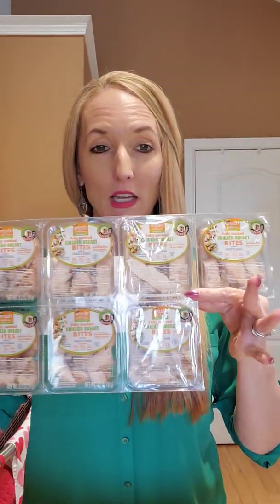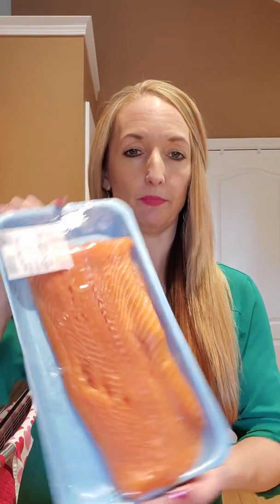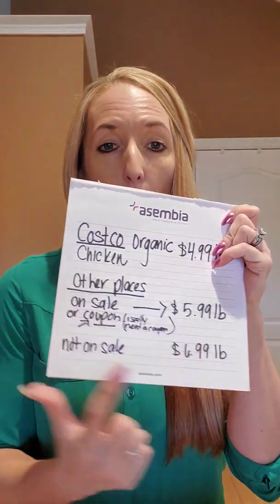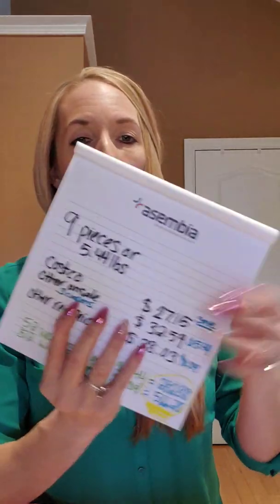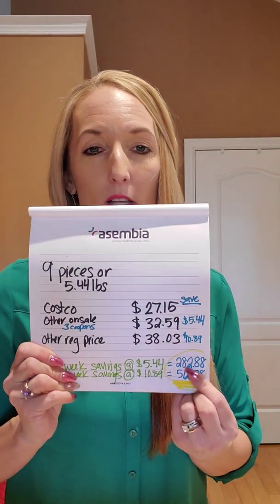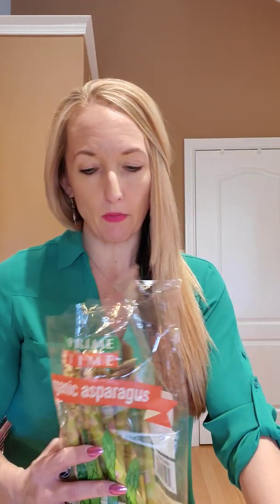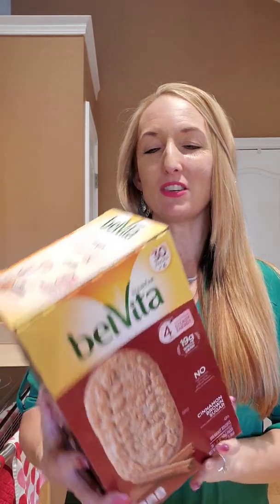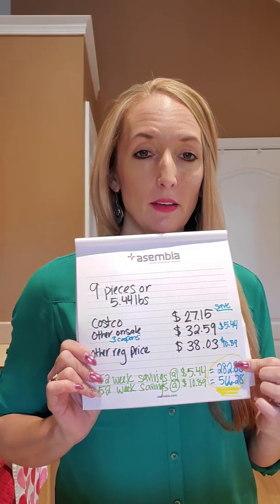This weeks Costco haul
New fav, what $200 buys and how much you can save on a single item!